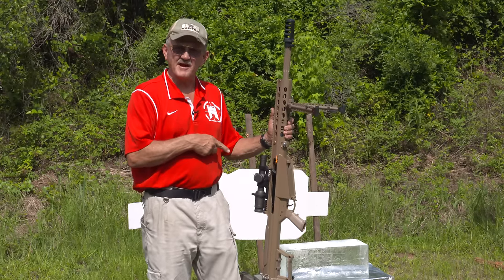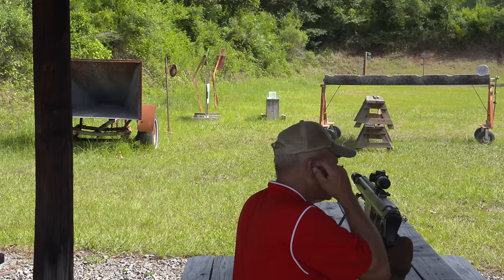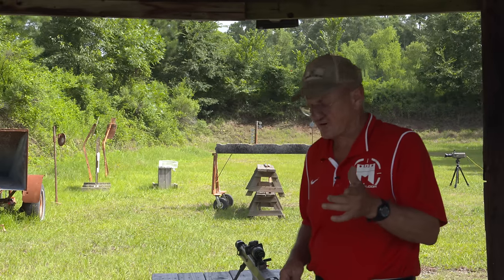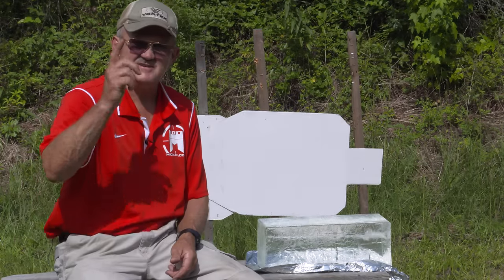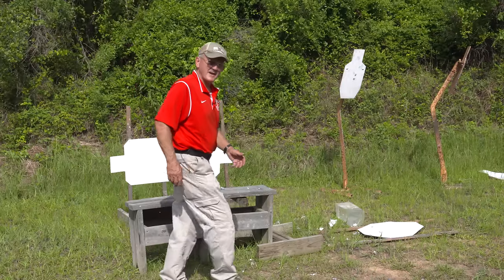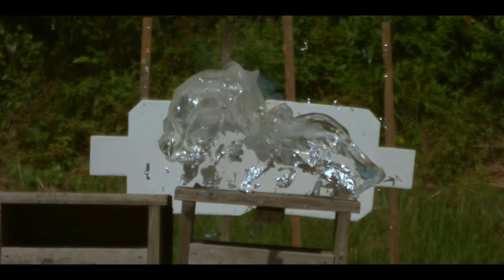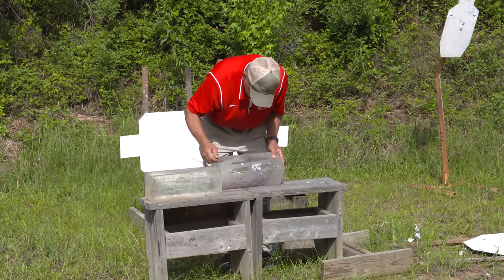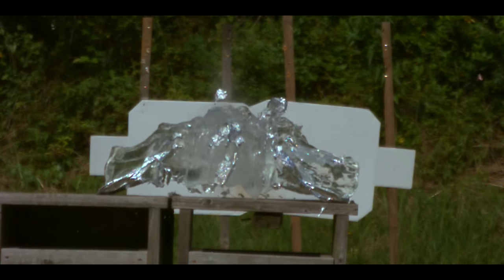BARRETT .50 CAL vs. BALLISTICS GEL! 50 BMG ballistics testing in SUPER SlowMo (4K)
How many blocks of ballistics gel can a .50 BMG go through? Find out as Jerry takes out his 'trusty' Barrett M107 50 BMG rifle & some Hornady 750gr A-MAX and puts some ballistics gel through a test it won't soon forget!